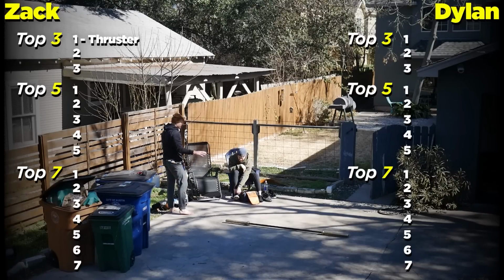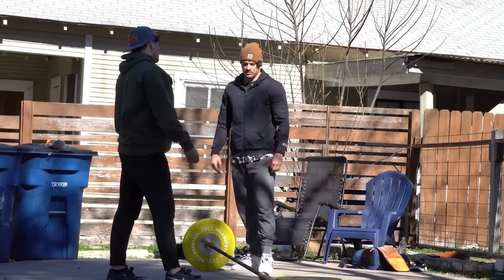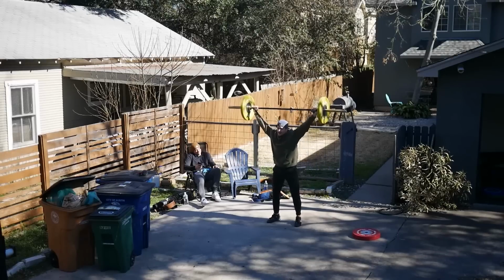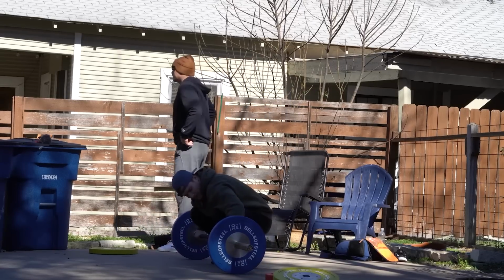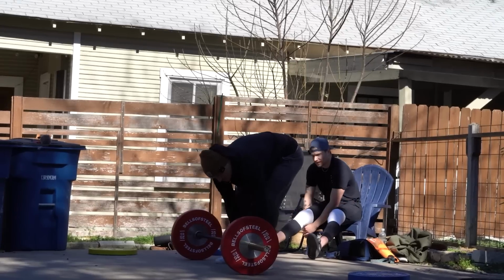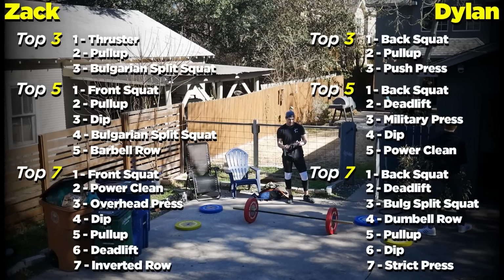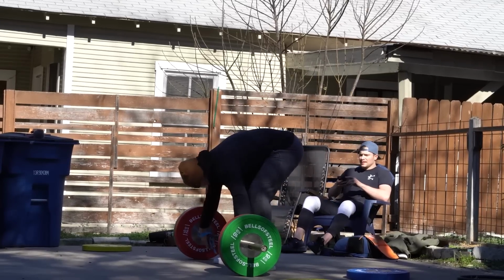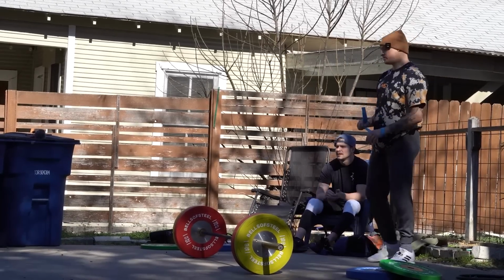Athlean-X Is WRONG About This (Kinda) | Lift Companion Ep 1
The boys sit down and discuss Athlean-X 's Top Exercise list and replace them with some much better options in terms of strength, power and general fitness from minimal exercises.

Zack Telander - @zacktelander
Dylan Cooper - @dozerweightlifting7311

Come Correct Podcast - @ComeCorrectPodcast

Chapters:
04:18 - Top 3
08:43 - Top 5
16:08 - Top 7